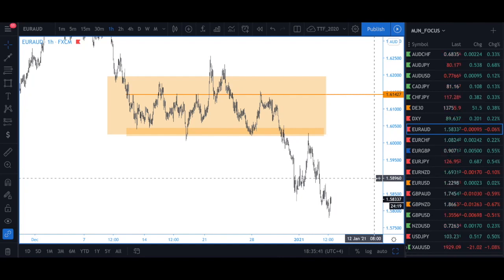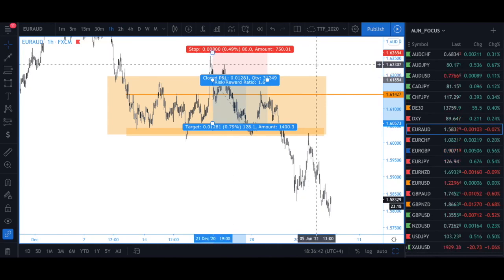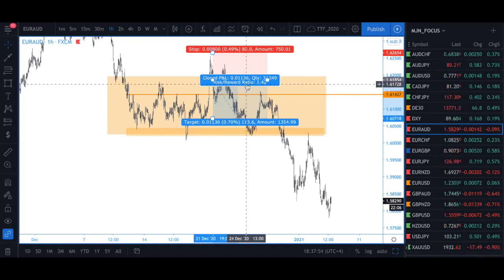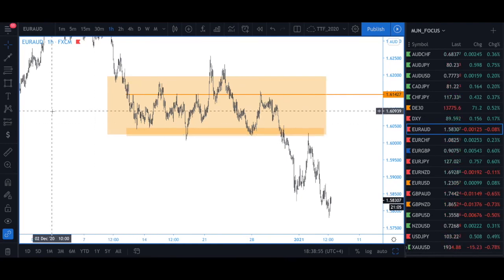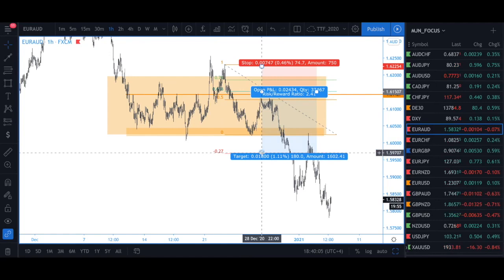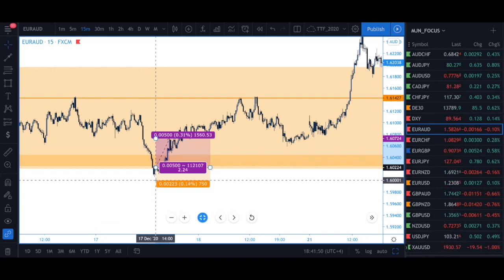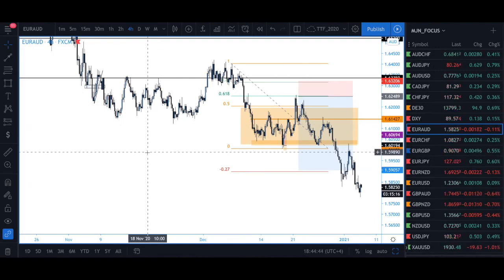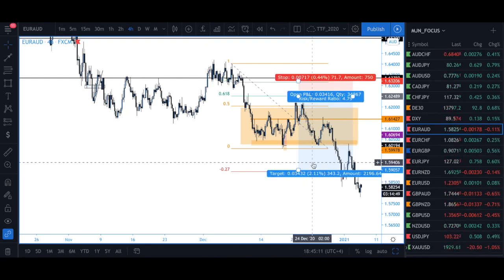Executions, Entries & Targets - Beginners Forex Course 014 | The Trading Field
Welcome to TTF's FREE Beginners Course - Video #014

A complete guide to understanding how and when to enter as well as exit the markets.